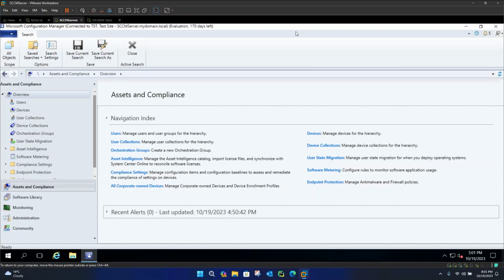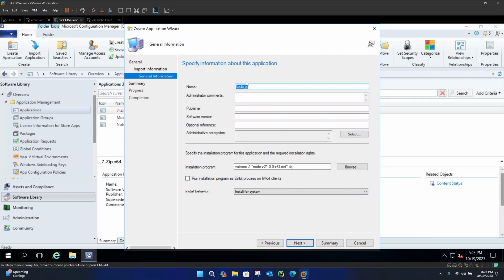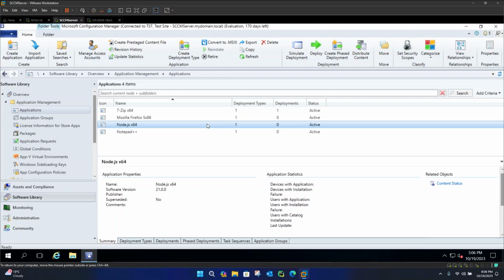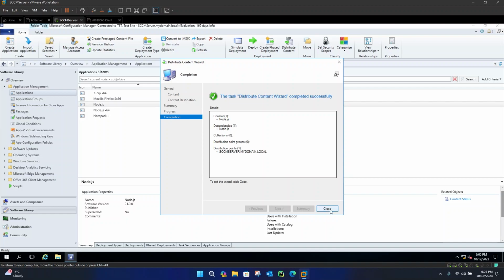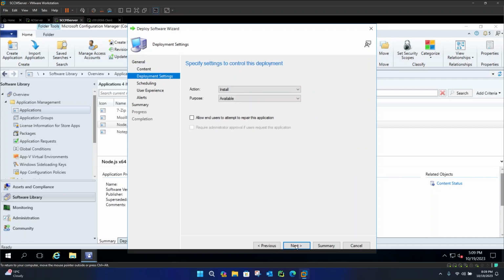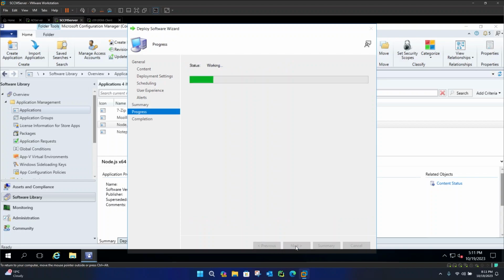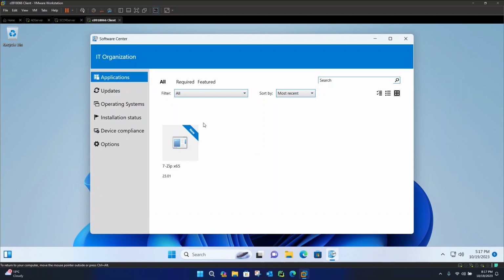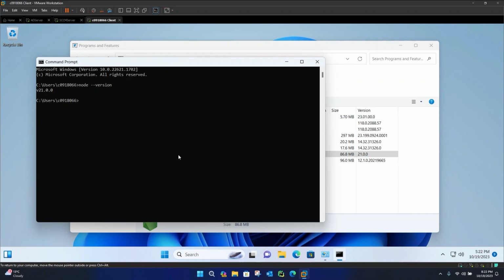Application Deployment via SCCM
by Rusiru Fernando (C0918066)
SCCM is a software distributed by Microsoft to manage and configure devices at an enterprise level.

Application deployment is the process of deploying an application to a device(s) via SCCM without manually installing the application by the admin by logging into each device.

00:00 Introduction
03:18 Step 1 - Create Application
06:55 Step 2 - Distribute Content
08:30 Step 3 - Deploying
12:36 Installing Application in Client